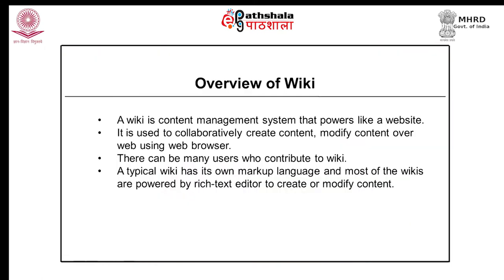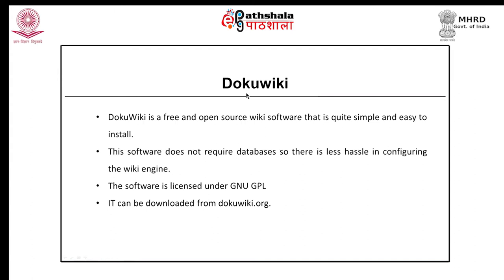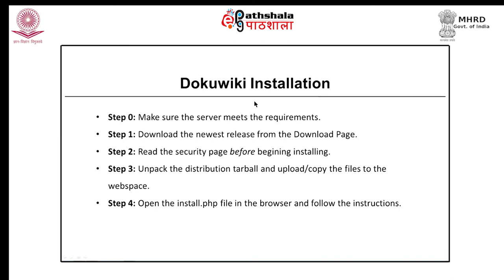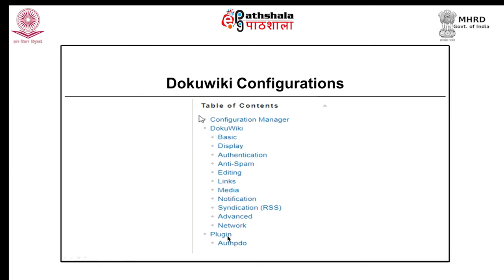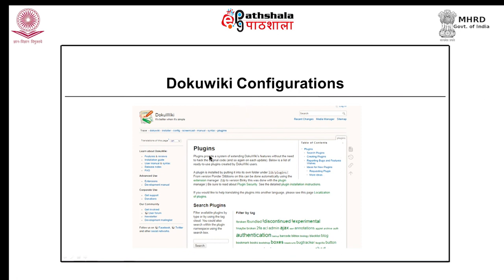Wiki Software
Subject:Information Technology
Paper:Open source software